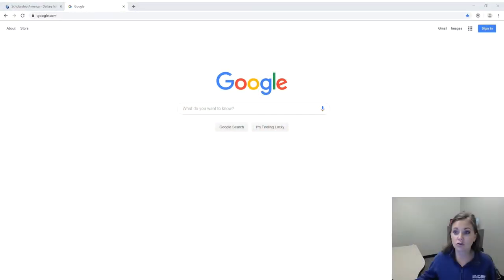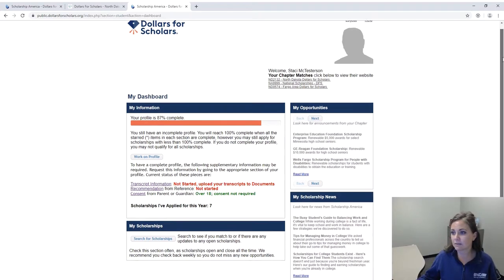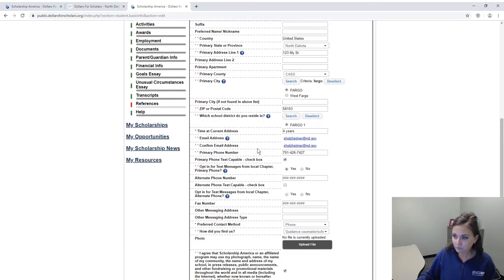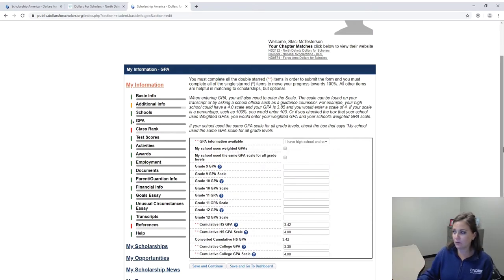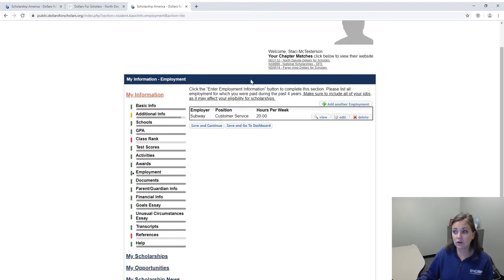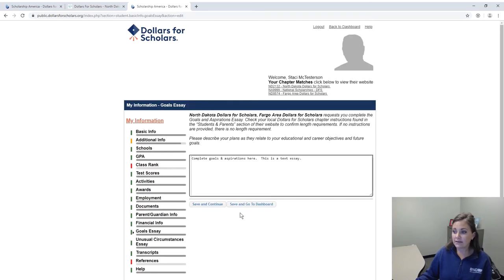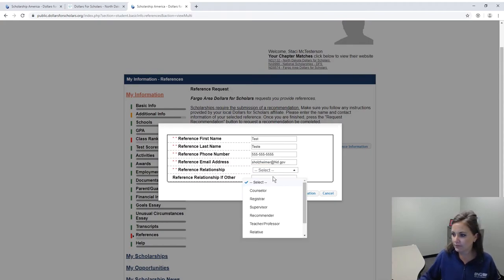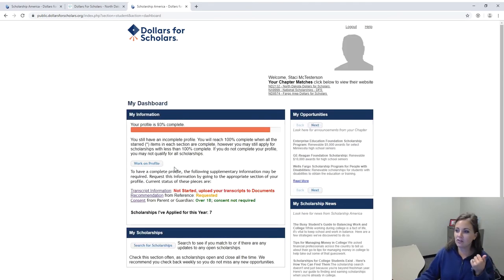Creating Your North Dakota Dollars for Scholars Profile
Staci and Amanda discuss college planning topics weekly on BND's Facebook and YouTube pages. In this episode, Staci explains how to create a North Dakota Dollars for Scholars profile.